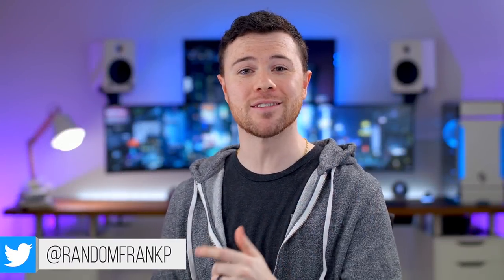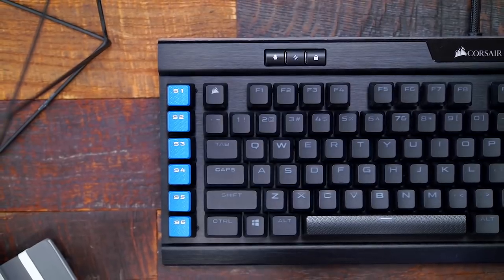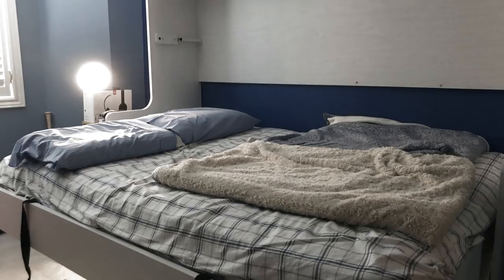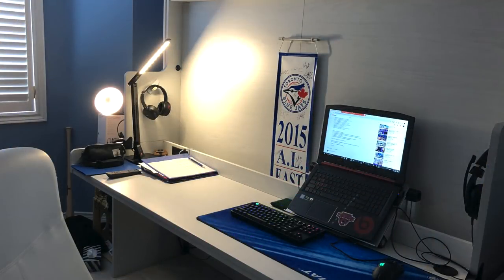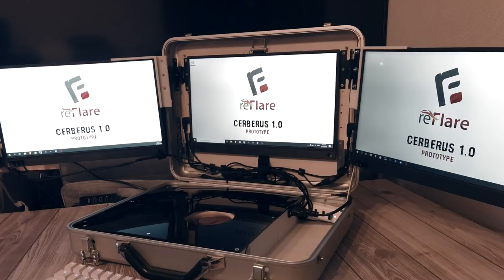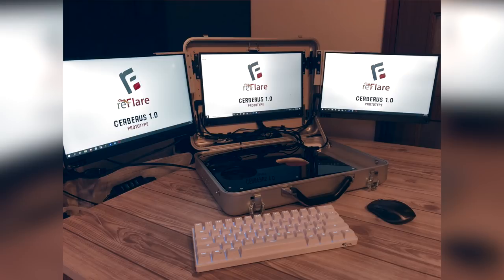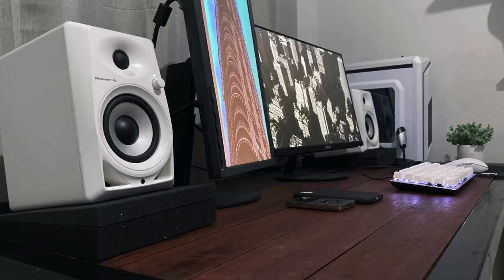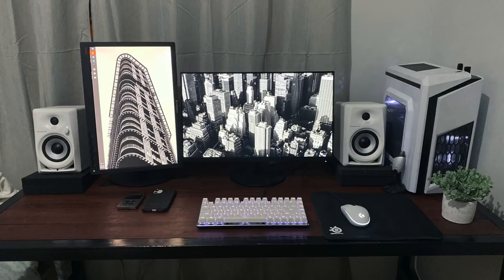Room Tour Project 206 - Budget Setup Edition!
Today on RTP we've got some budget gaming setups to give you some ideas without breaking the bank. Hope you enjoy fam 👍🏼
— Dylan B —
Acer Nitro 5 Laptop
Logitech G Pro Keyboard
Logitech G502 Mouse
Hyper X Cloud Stinger Headset

— Paul Z —
15” 1080p USB-C Monitors
RK61 Keyboard
Logitech MX Anywhere 2S
Ryzen 5 3600 CPU
Noctua NH-L9a-Cooler
Corsair Vengeance 32GB RAM
ASRock AMD B450 Fatal1ty

— Koko —
ASUS 24" Monitor
Lenovo 24” Monitor
Magicforce Smart 82 Keyboard
Logitech G102 Mouse
Steel Series QCK Mass Mousepad
Pioneer DM-40-W Speakers
Intel i5 3570 CPU
Gigabyte GTX 1050Ti GPU
CiT F3 Case

— Gavin G —
Samsung 27" Space Monitor
Logitech MX Masters 2S Mouse
Logitech Z150 Speakers
Ryzen 5 2600x CPU
Be Quiet! Dark Rock 4 Cooler
HyperX Fury RAM
Asus ROG Strix B450-I Mobo
EVGA GTX 1660ti GPU

— Nino —
Dell 27" Monitor
Bose Companion 2 Speakers
Phanteks Eclipse P400 Case
AMD FX 8320 CPU
HyperX RAM
EVGA GTX 1050Ti GPU

1. Upload 10-15 photos of your setup, PC (open & closed), and all gear/peripherals to an Imgur album (use IMGUR.com ONLY, nothing else). Please only submit horizontal photos with no extreme close-ups of 1 product. Vertical pictures will be rejected.
2. Include in the email your entire PC specs and all gear/peripherals you have shown, in a format exactly as I have it above, but please do not submit your own Amazon links - it'll end up in spam. Again, PLEASE submit your gear list in the EXACT format to how I have above.